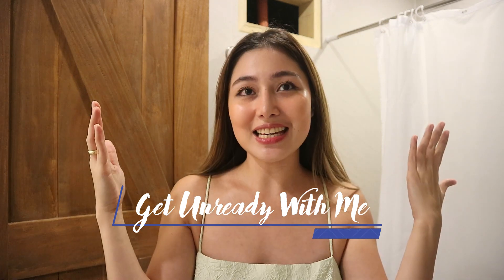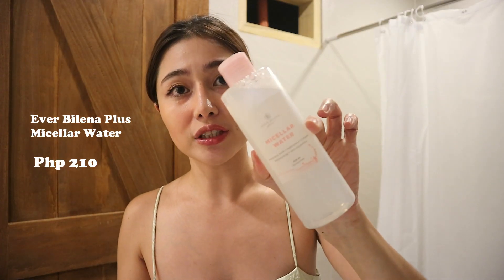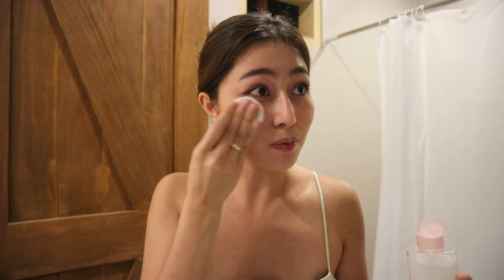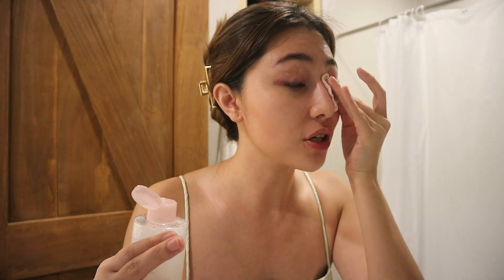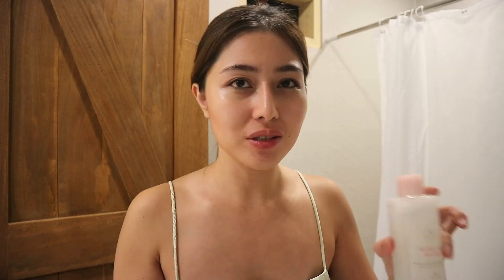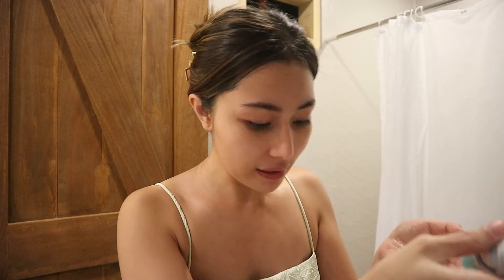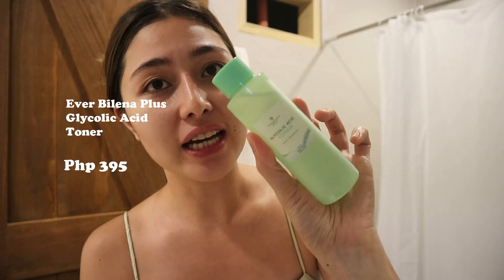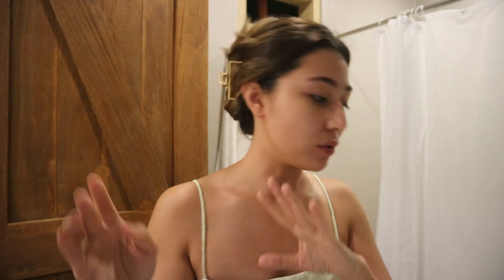GET UNREADY WITH ME! | How I Take Off My Makeup ft. EB Plus | Kathlene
Now sharing you my getting unready with me video using Ever Bilena Plus products!